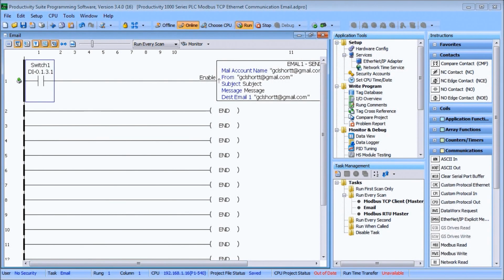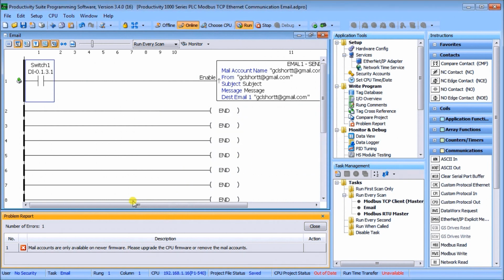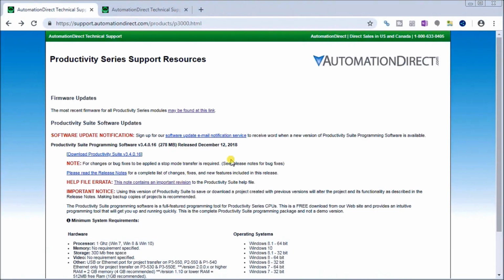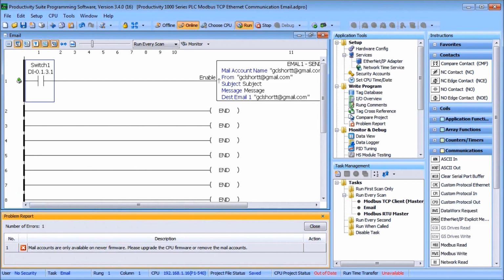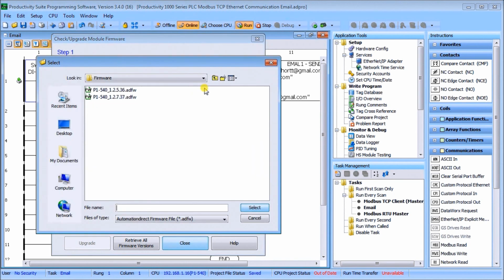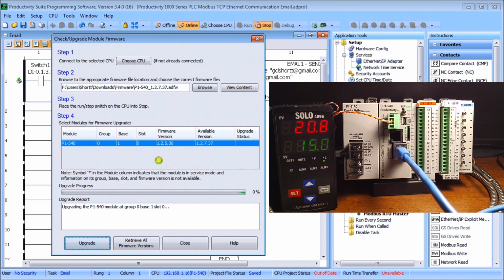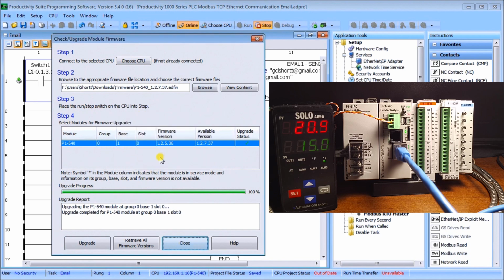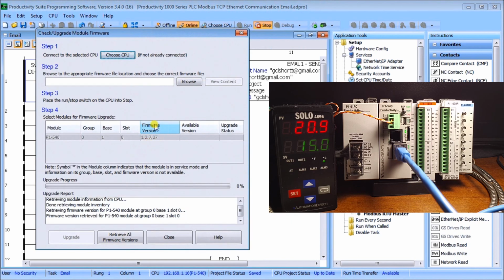Productivity 1000 Series PLC Firmware Update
We will now update our firmware on our Productivity P1000 Series PLC. Firmware is usually PLC operating system code that is written into a read-only memory. The BIOS (Basic Input Output System) of a PC (personal computer) is a good example of the firmware. It provides the low-level interface between the hardware and software. The firmware for the productivity series of PLCs must be downloaded separately from the programming software.
We will be updating our firmware of our Productivity 1000 PLC from 1.2.5.36 to the latest version 1.2.7.37. Let’s get started.

Here are some previous posts in this Productivity 1000 PLC Series. A full list can be obtained at the following location:

- 50MB user memory - Can handle very complex applications easily.
- 4 built-in communication ports – Easy connectivity to your network.
- Tag Names
- Limitless PID – Auto tuning – Individual or Cascade Mode - etc

This CPU (Central Processing Unit) are also known as MPU (Multi Processing Units) because of the communication capabilities.